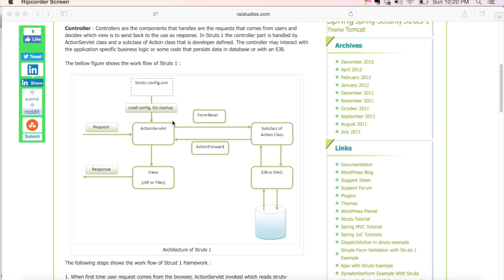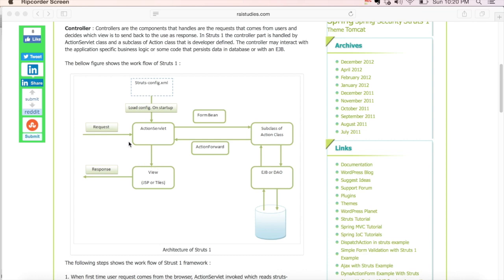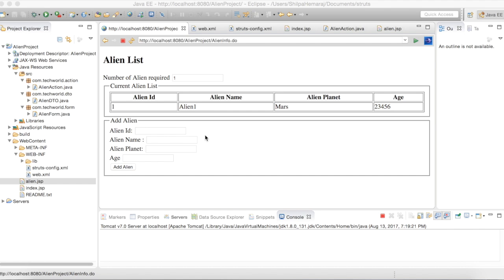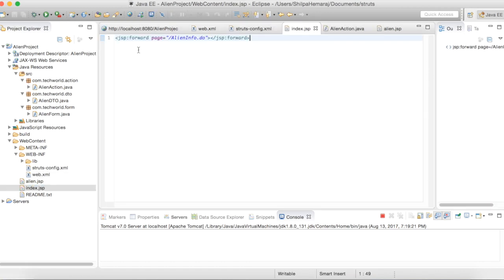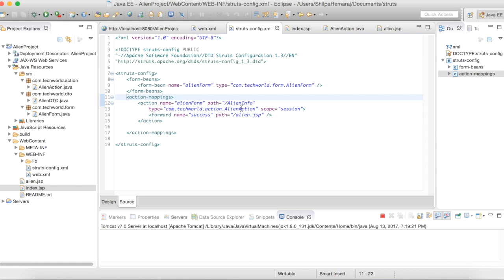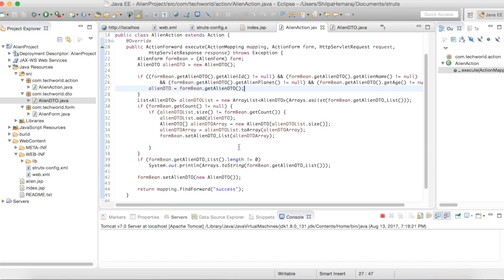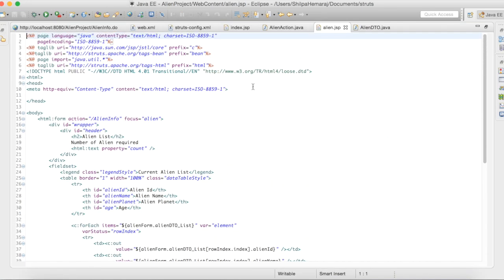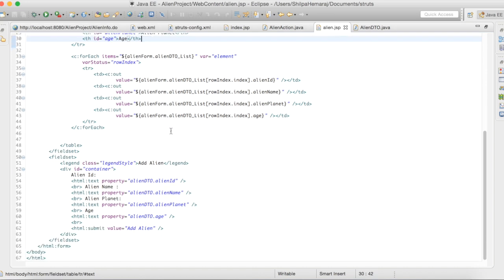Complete Struts Application flow for Beginners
Complete Struts application flow. Action Servlet, Action form, Action class, Action forward.